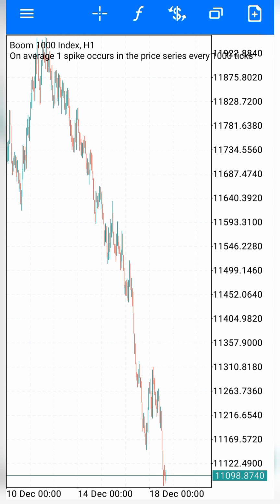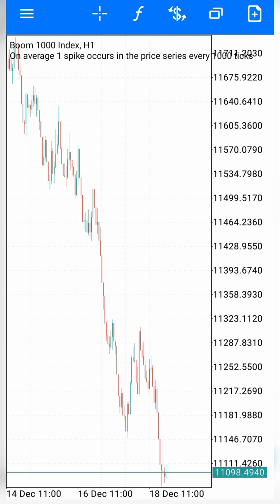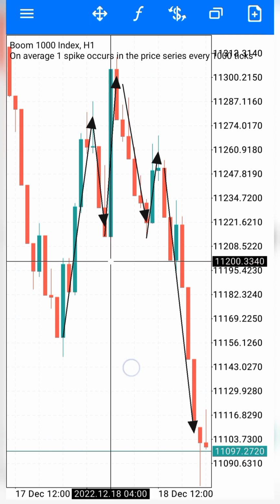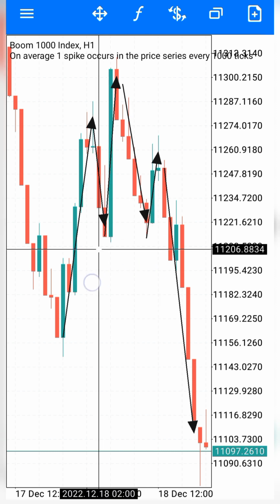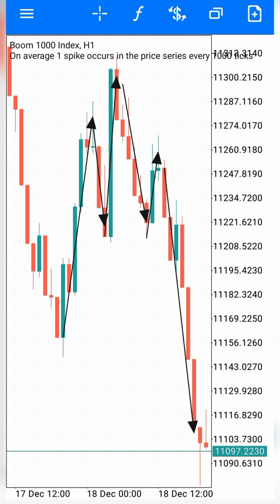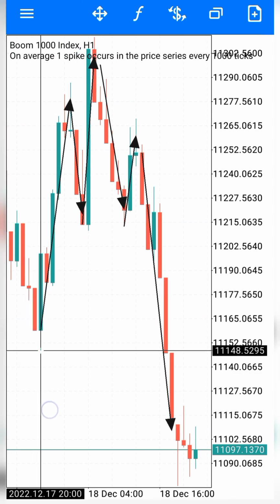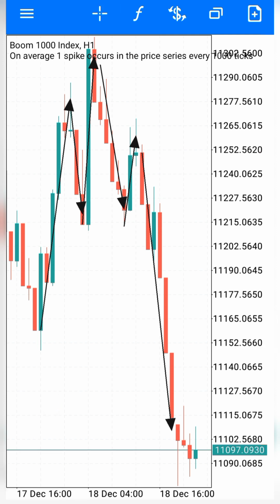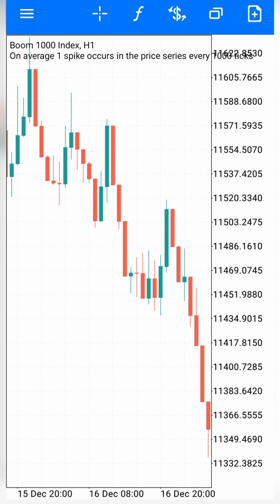How I Trade BOOM and Crash and MAKEMONEY (cheat code)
This is for day trading and can also be use for swing trading

Boom and crash best scalping strategy of day trading

More short tutorial videos are available
here :